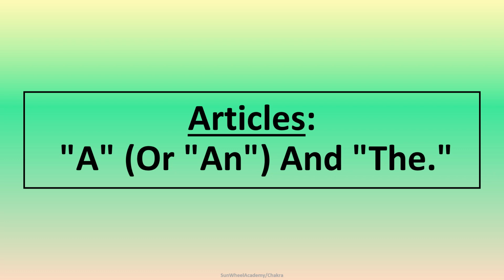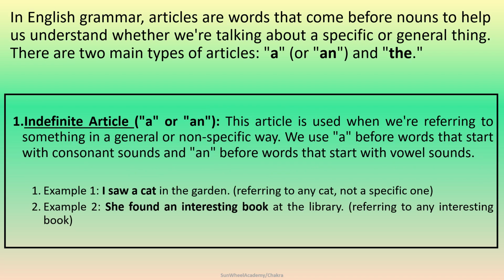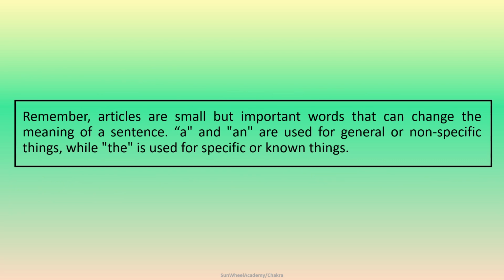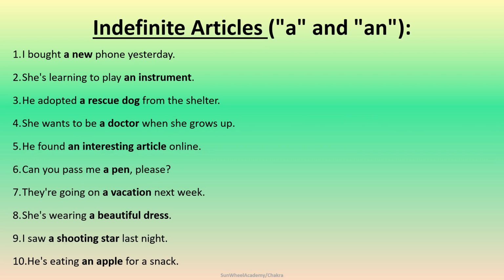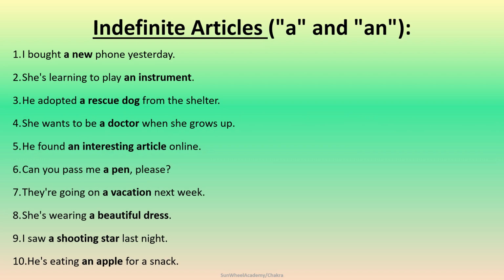Articles: "A" (Or "An") And "The."| 40 simple examples.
"A" (Or "An") And "The."

In English grammar, articles are words that come before nouns to help us understand whether we're talking about a specific or general thing. There are two main types of articles: "a" (or "an") and "the."

Indefinite Article ("a" or "an"): This article is used when we're referring to something in a general or non-specific way. We use "a" before words that start with consonant sounds and "an" before words that start with vowel sounds.
Example 1: I saw a cat in the garden. (referring to any cat, not a specific one)
Example 2: She found an interesting book at the library. (referring to any interesting book)

Definite Article ("the"):
This article is used when we're talking about a specific or known thing. It indicates that there's only one of that thing, or the listener/reader knows which thing we're referring to.
Example 1: The cat in the garden is mine. (referring to a specific cat)
Example 2: She's reading the interesting book we talked about. (referring to a specific interesting book)

Remember, articles are small but important words that can change the meaning of a sentence. "A" and "an" are used for general or non-specific things, while "the" is used for specific or known things.

Content is prepared by chakra.